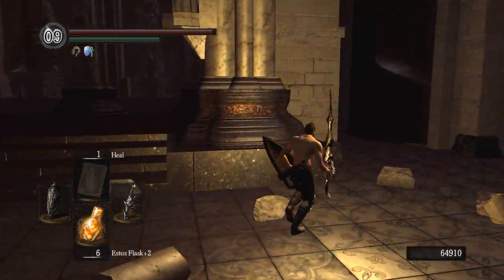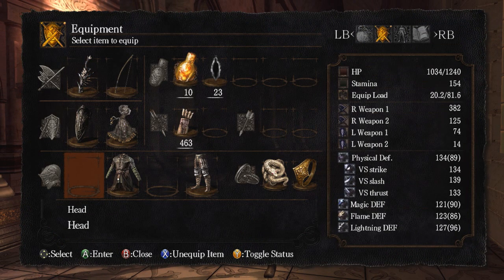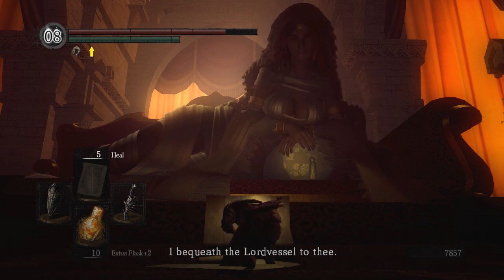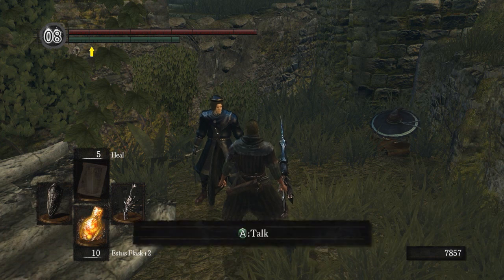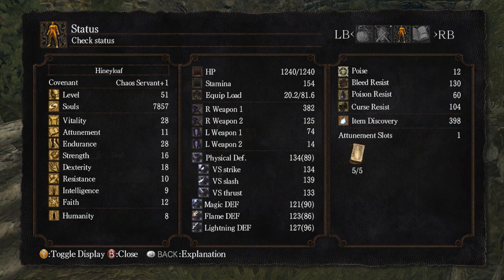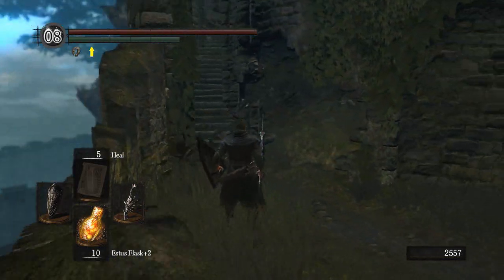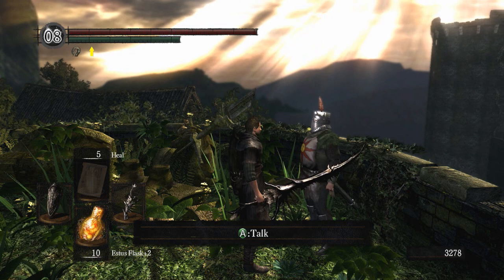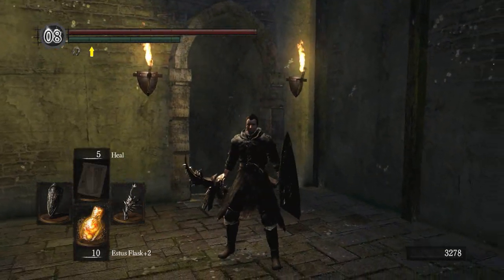Let's Play Dark Souls: Part 26 - Large Lass Lays it on the Loaf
Heck yeah Lordvessel!  Thanks Gwynevere!  I bet I could eat soup outta this thing.  Here's where we take a little bit of an alternate path and not bring the Lordvessel to Frampt right away.  There's going to be a special character we can meet if we do this and it'll be a first for me.  The curious bug is nibbling my eyebrows.